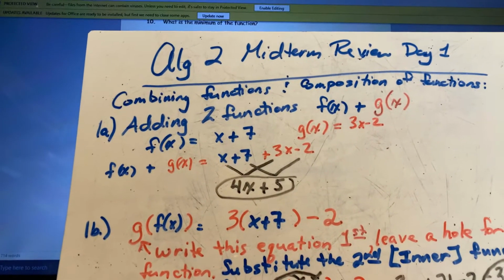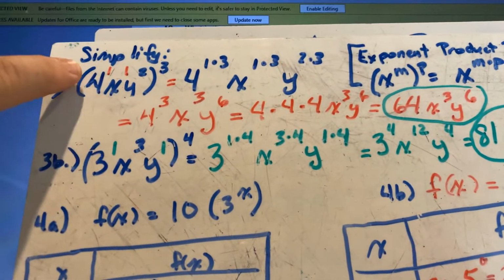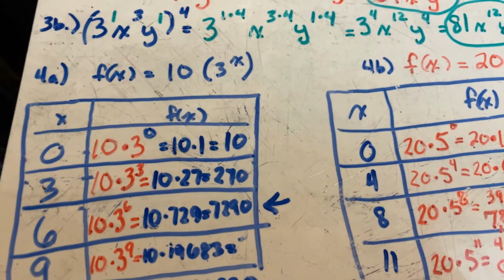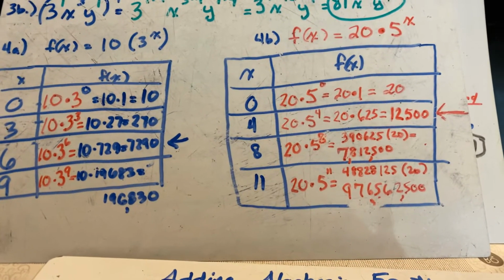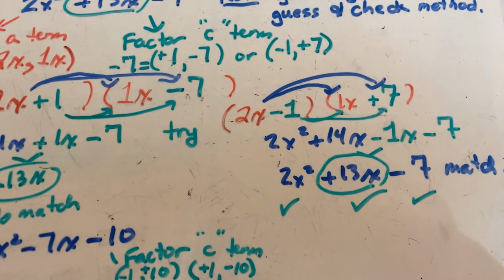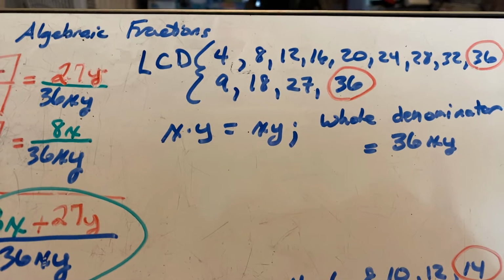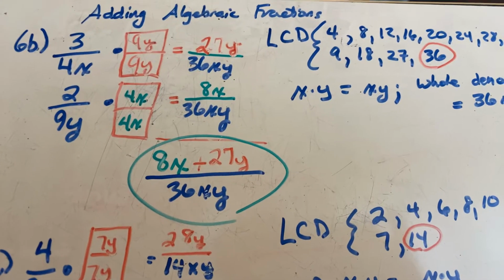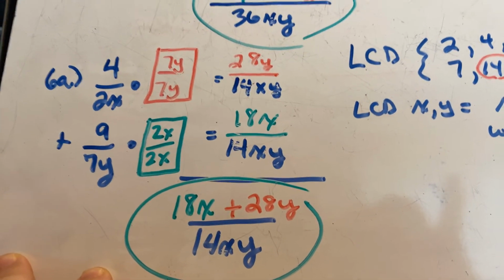Midterm review Alg2 partB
Midterm review part B